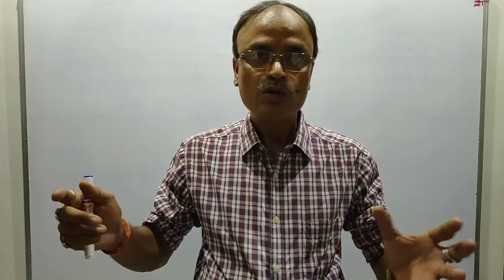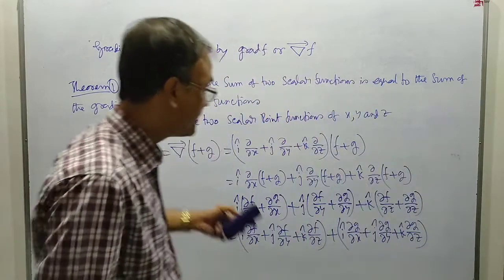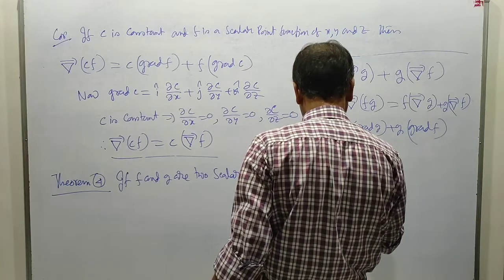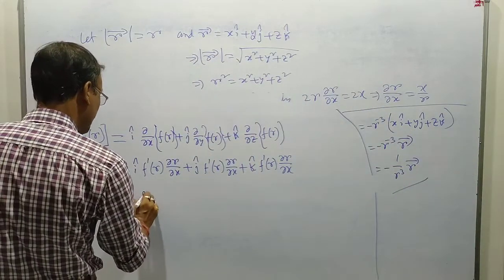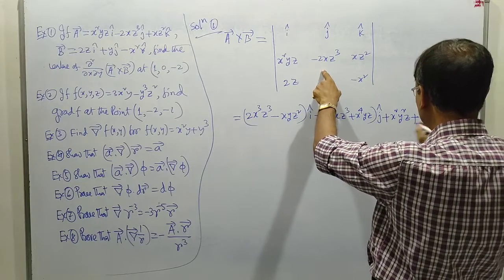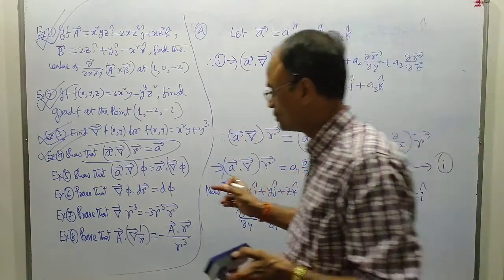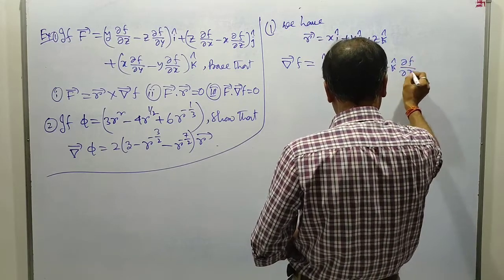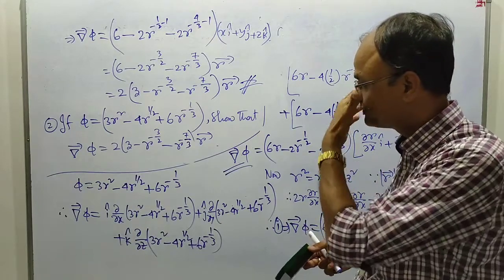Vector Calculus(Multivariate Calculus)||Mathematics (Hons)||B SC 4th Sem, Lecture 3 by Ramen Ch Deka